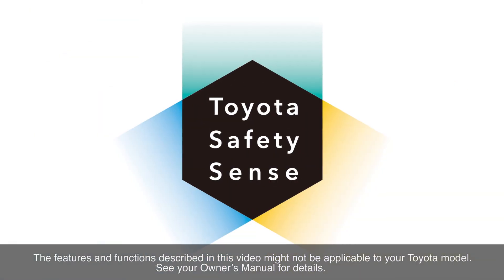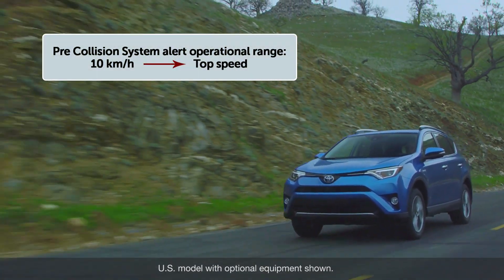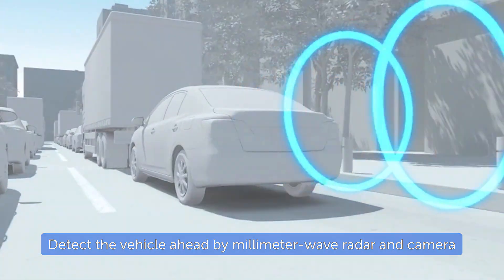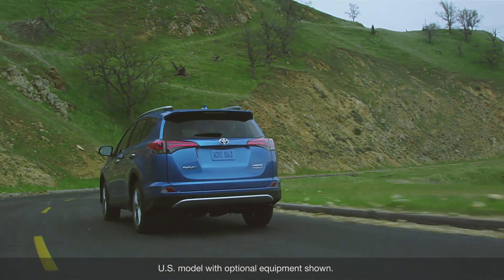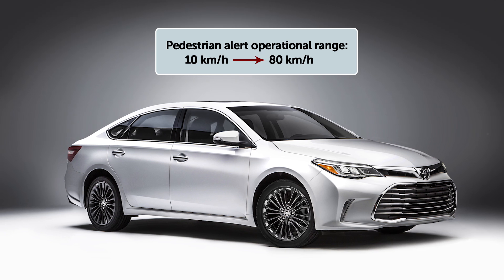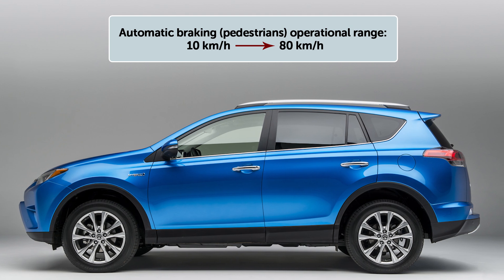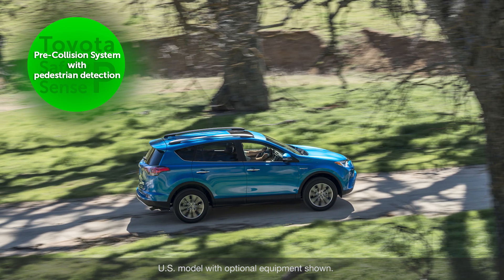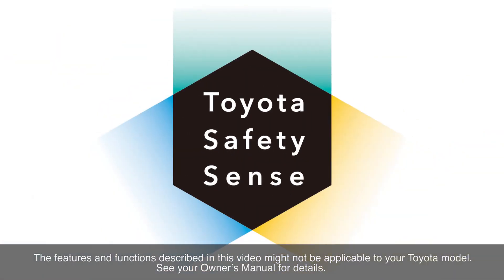Toyota Safety Sense P - Pre Collision System with Pedestrian Detection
With Toyota Safety Sense P, the Pre-Collision System, or PCS, uses an in-vehicle camera and millimeter-wave radar to help detect the vehicle in front of your vehicle. In certain conditions, the PCS system included with the TSS P package may also help to detect pedestrians.

Information contained in this video is accurate on the date of production: October 2016